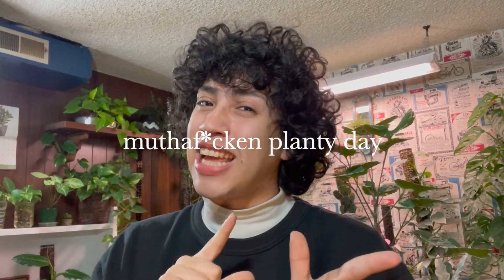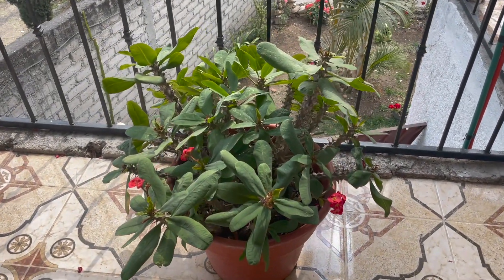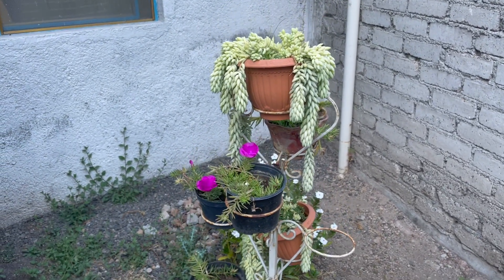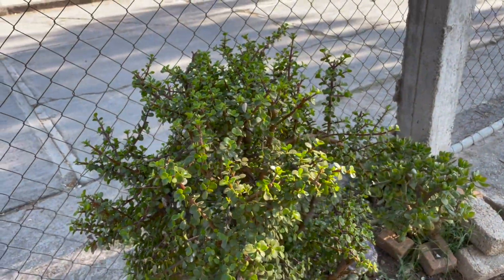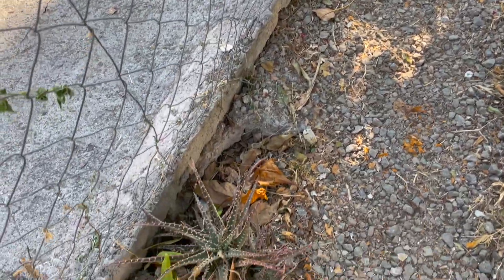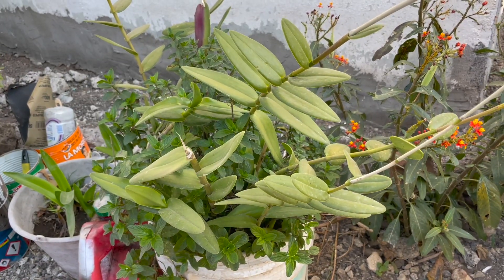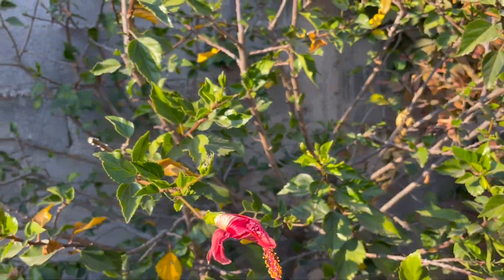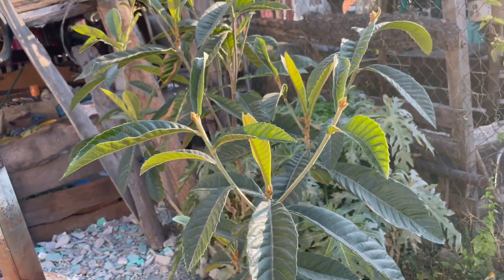A Tour of My MEXICO Plants 🇲🇽 ♡ Showing You ALL the Plants at My House in Mexico!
In this video, I will be showing you all the plants at my house in Mexico! I had a lovely time visiting with my family here and I can't wait to come back. I hope you guys enjoy this plant tour and looking at all of my plants. ♡